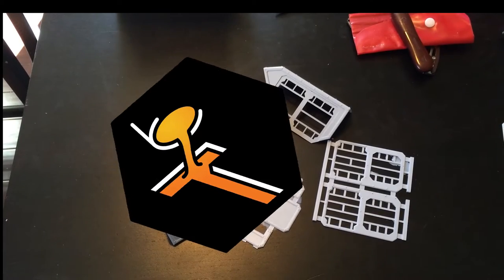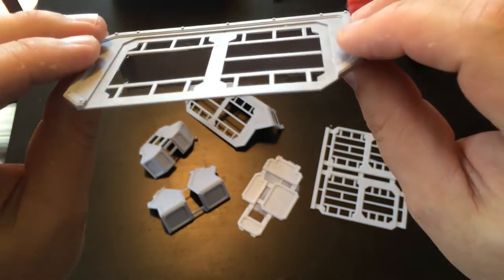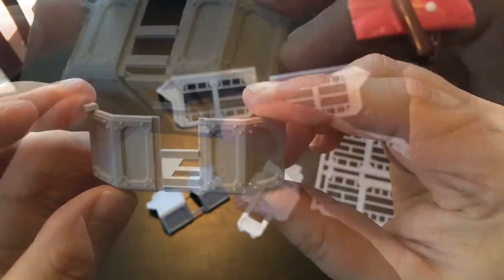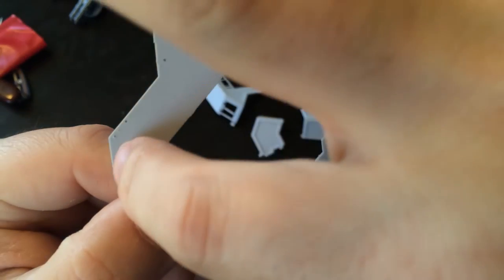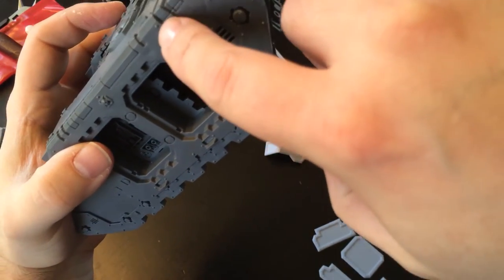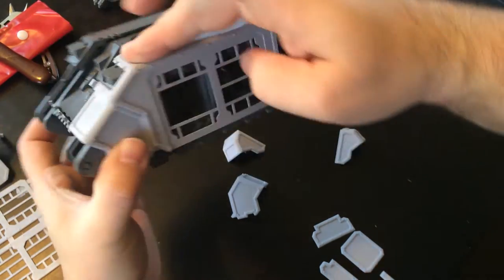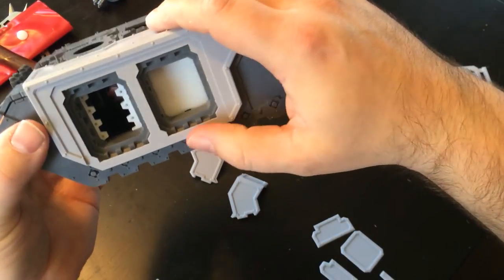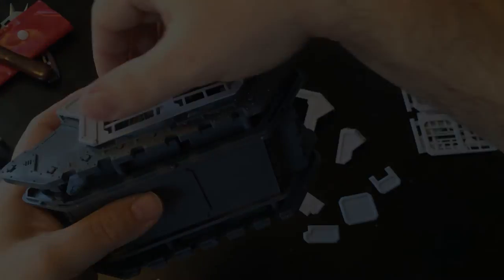Loricatus Land Raider Heavy Armor kit review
I'm excited to show you the Loricatus Mk. II Heavy Armor kit for your loyalist space marine Land Raider, from The Dark Works' webstore. This is the first in a two-part series, focusing on what you get out of the box.

The second video shows you how to get a proper fit by removing surface details on the Land Raider model.

Music is 32 Ghosts IV, from Nine Inch Nails' Ghosts.